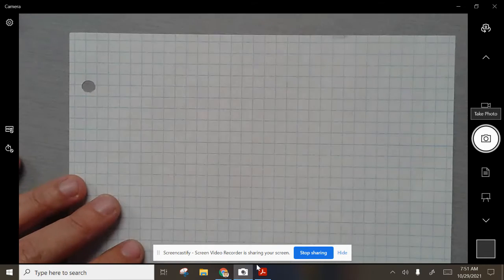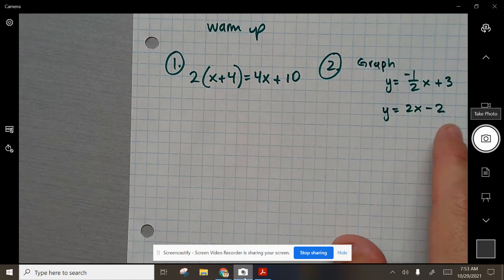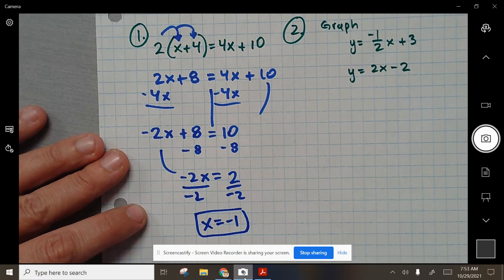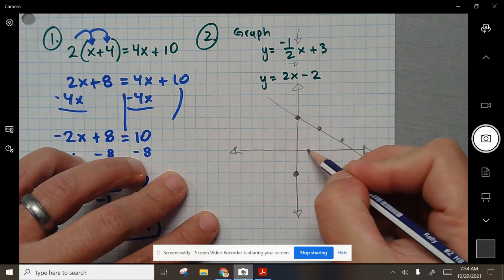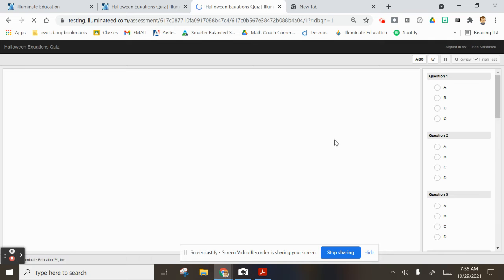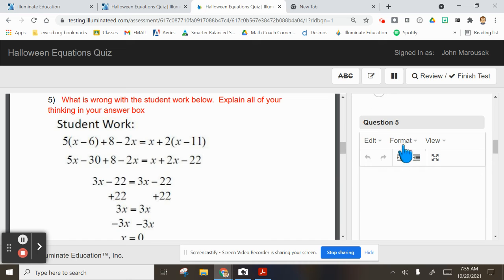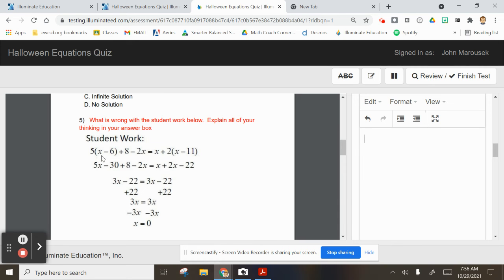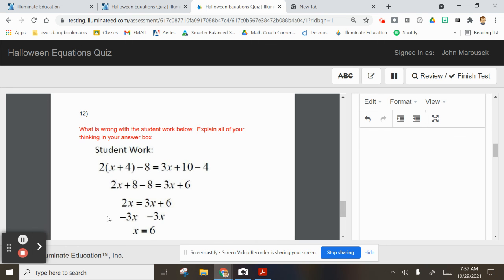Halloween Quiz Warm Up